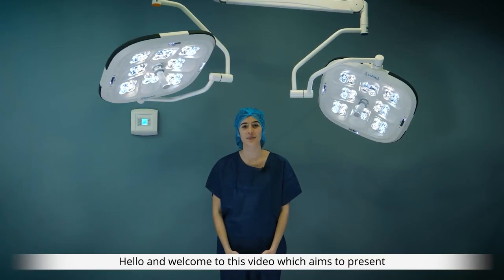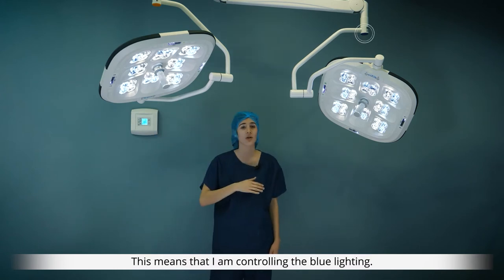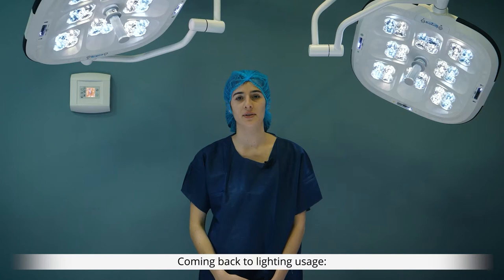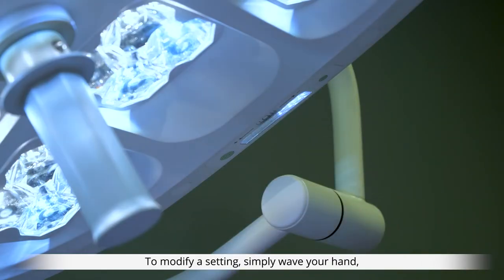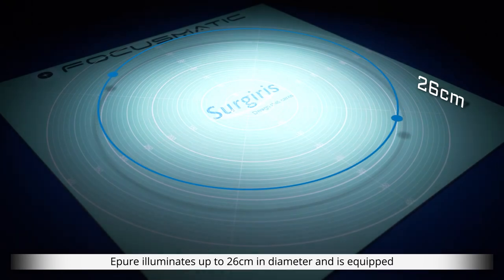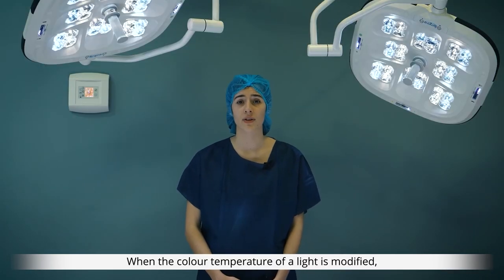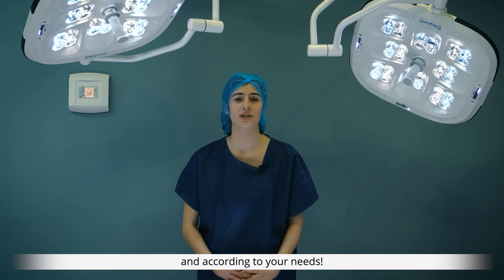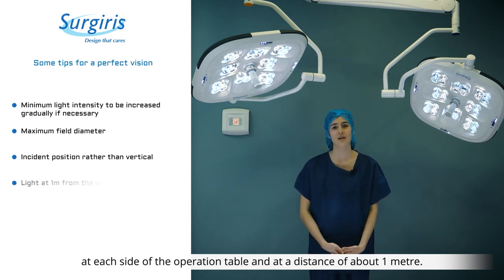🇬🇧 Tips for using EPURE operating light by Surgiris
🇬🇧 Based on advanced LED technology, EPURE meets the requirements of the operating theater.

A concentrate of design and innovation that benefits from an excellent quality / price ratio, EPURE makes innovation accessible to all. The lighting has the patented FOCUSMATIC technology as well as the patented MOTION-MATIC technology allowing the adjustment of the various parameters of the lighting without contact.

EPURE is available in fixed or variable color temperature.